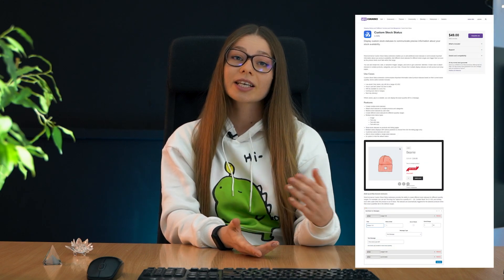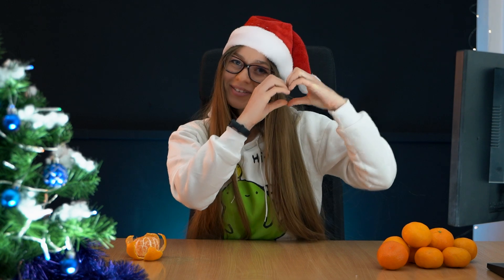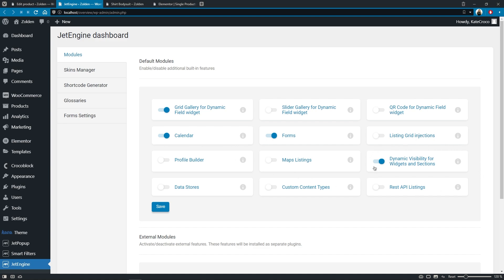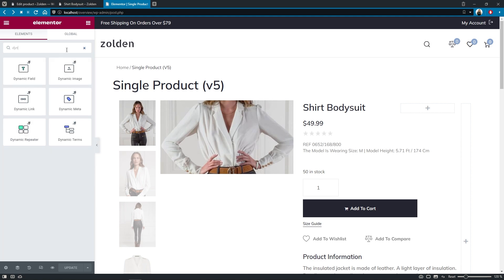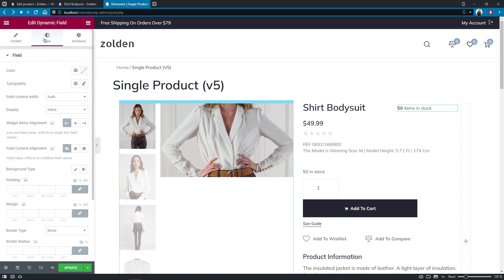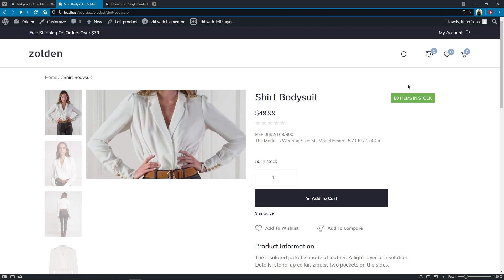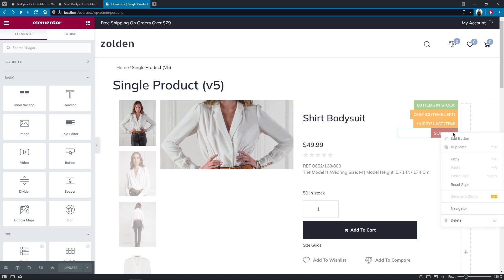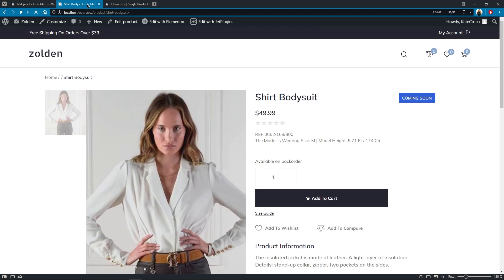How to create a custom stock status with JetEngine? | And save $49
You might have thought of creating a custom stock status and adding it to the product details but didn’t know how to implement it without extra plugins. Worries aside, you can do this with the JetEngine plugin only, namely, its Dynamic Visibility option.

💡 Tip 1. Enable Dynamic Visibility for Widgets and Sections Module in the JetEngine Dashboard.

◼️ Select Meta Data as the source for Dynamic Field widget with the specified field name related to the products in stock
◼️ Apply “Show element if condition met” visibility option with the right field name and specified value — the number of goods you’d like to display
◼️ Add other labels like “Only (quantity) left,” “Last Item,” or “Sold Out” using the same mechanics, defining the right value for “Show element if condition met” condition
◼️ Follow the guidelines and apply onbackorder condition value to put “Coming Soon” labels to you products

Stay with us not to miss other useful tutorials about…well, almost everything that are coming soon!

 ► TIMESTAMPS
00:00 Introduction
01:19 Requirements
02:14 “In Stock” Status Badge
04:31 “Only {N} items left!” Badge
06:21 “Last Item” Badge
08:10 “Sold Out” Badge
09:32 “Coming Soon” Badge

Dynamic Template used: Zolden — WooCommerce website template for Elementor